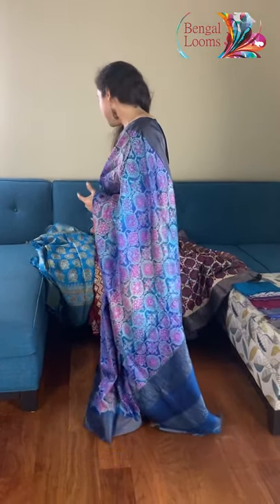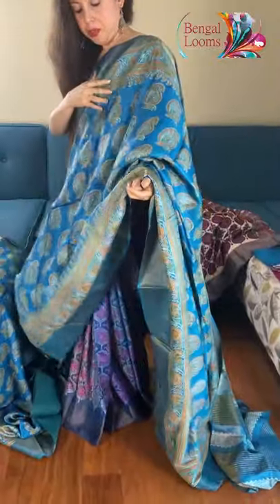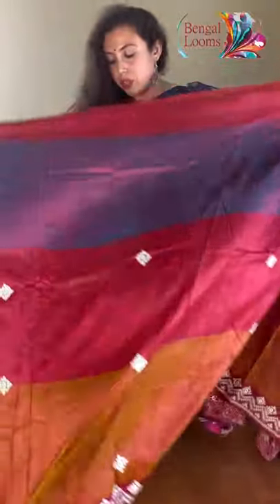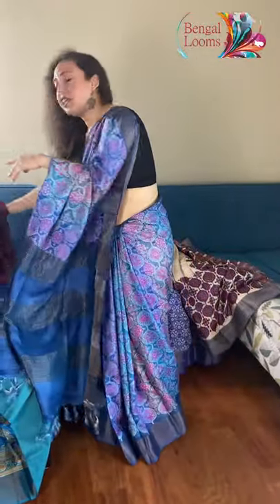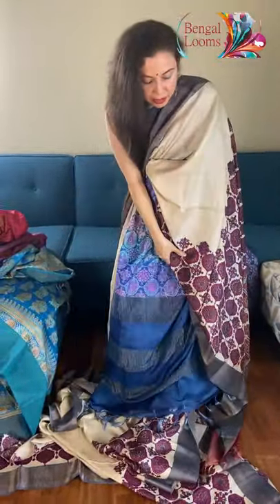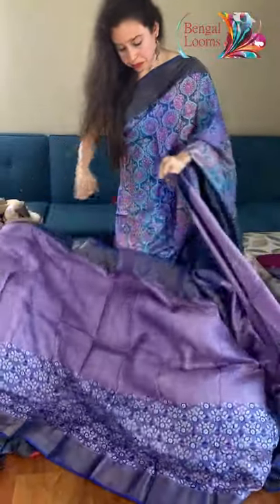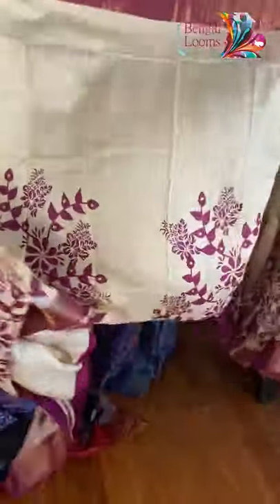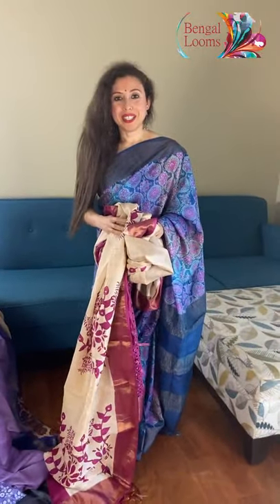Party Wear Saris | Pure Silk Saris | Tussar Silk Sarees | Bengal Looms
Premium Quality Party Wear Silk Sarees.